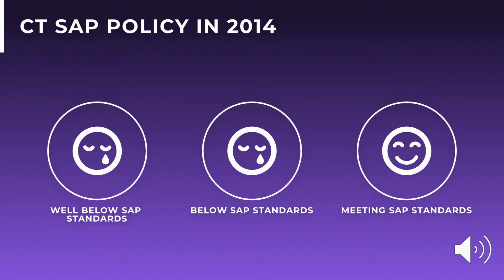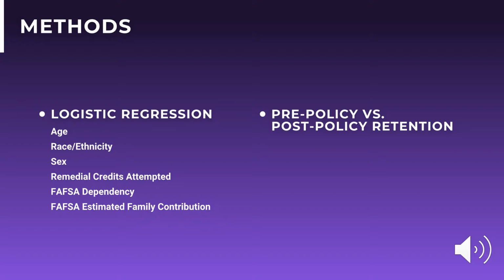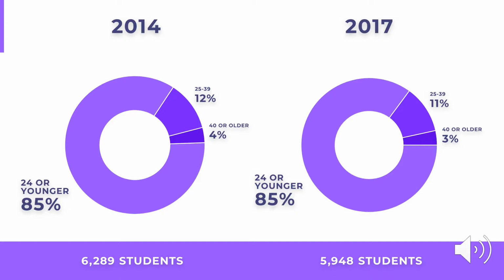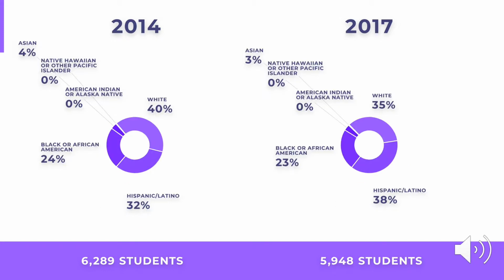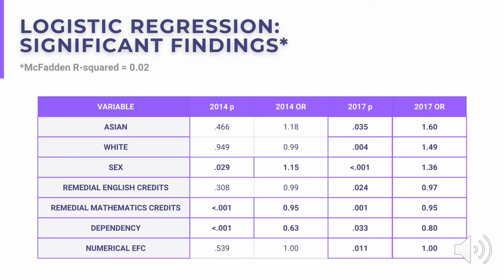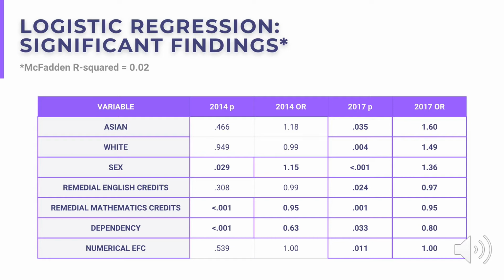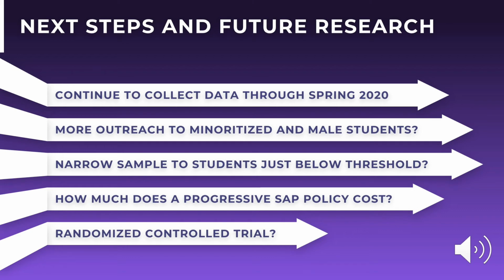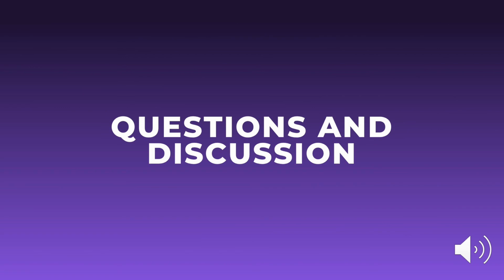Final Dissertation Presentation